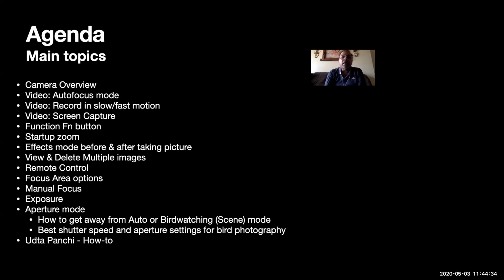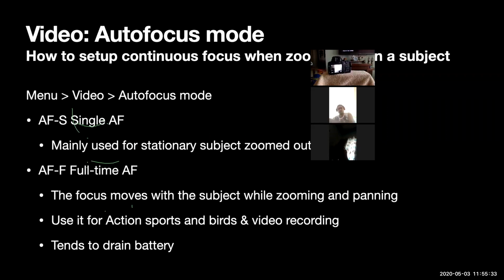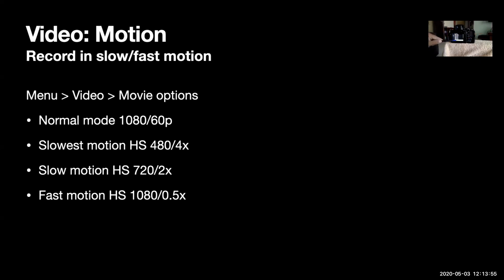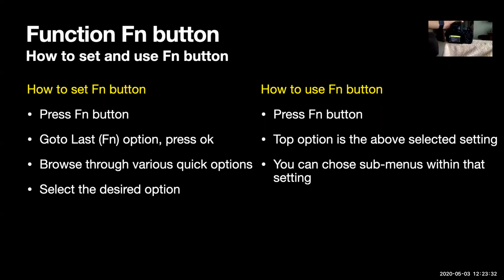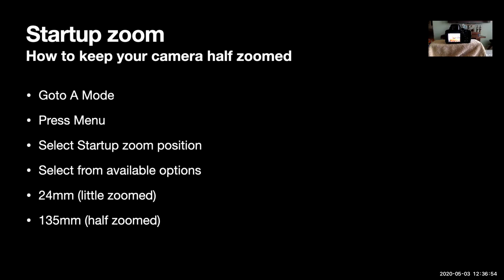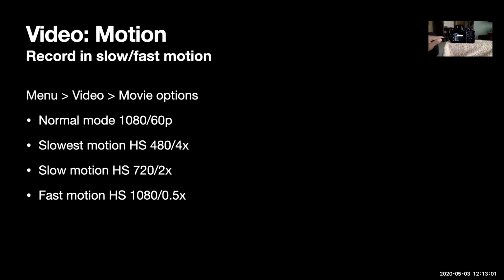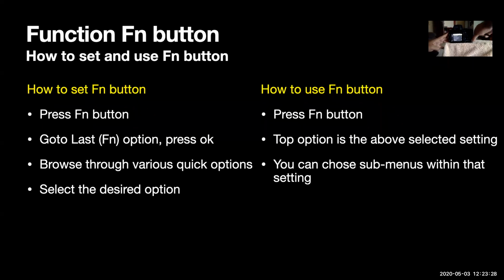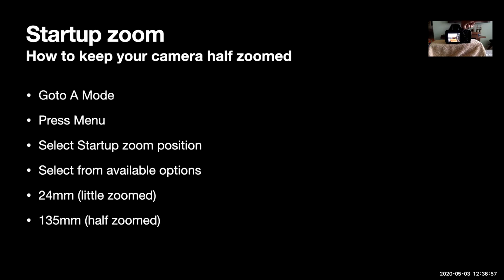Nikon P900 Settings Demo and Discussion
Session hosted and presented by BNHS students to discuss P900 settings.
Live demo and discussion in this video.